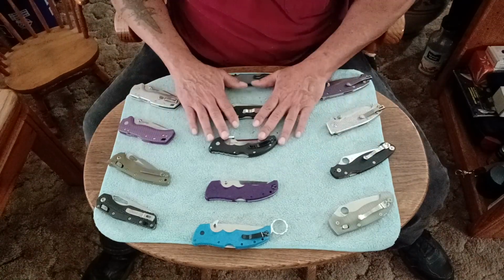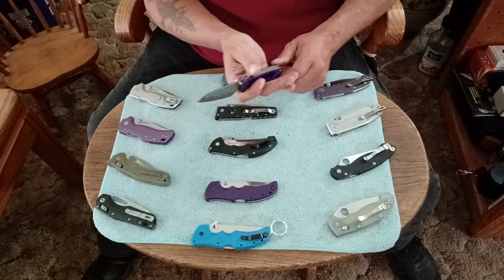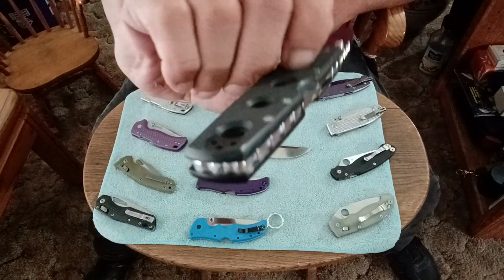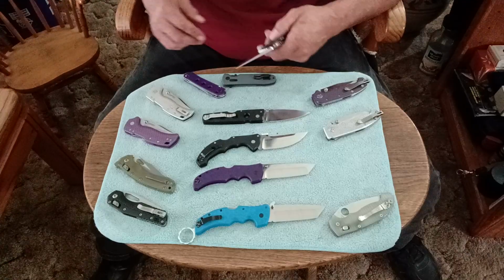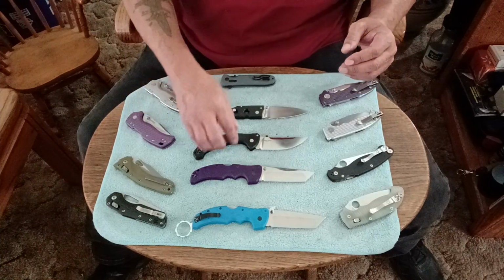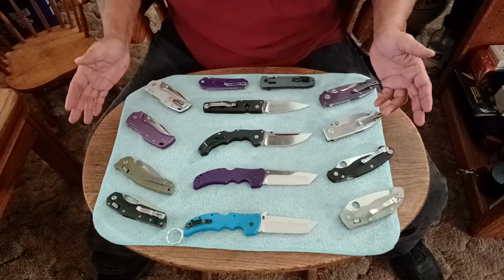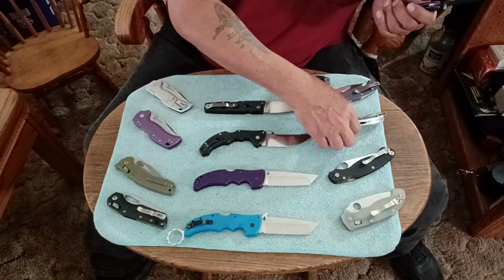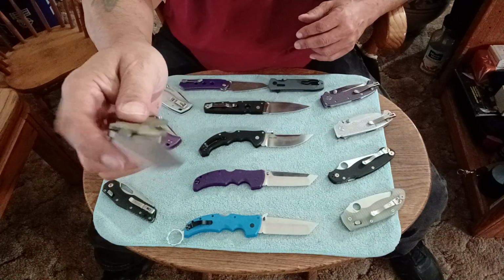Stiletto's CIVIVI Vision FG C22036-DS1 Warning!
I need to see if other's are experiencing the same thing as me?  :-)  Peace, Stiletto :-)